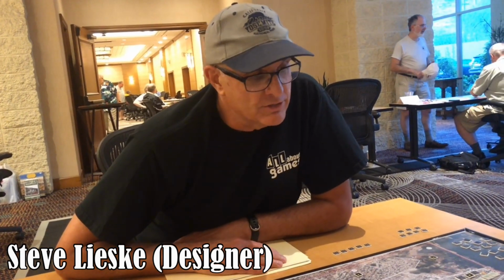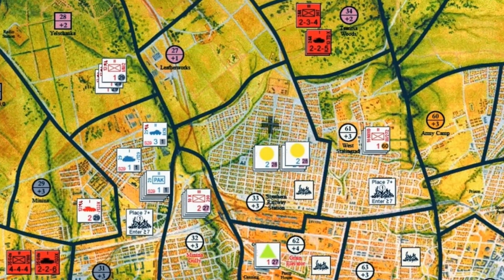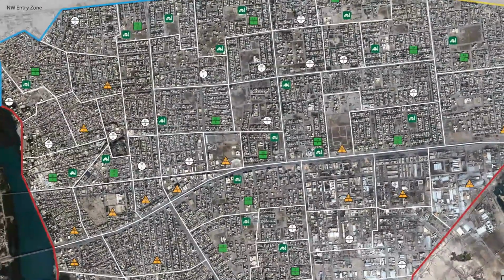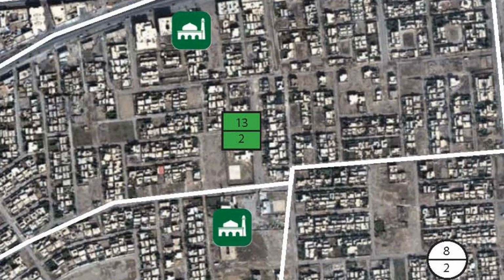Designer Interview: Fallujah Fury - The Second Battle of Fallujah at Consimworld Expo 2019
Interview of Steve Lieske, designer of Fallujah Fury: The Second Battle of Fallujah at Consimworld Expo 2019.